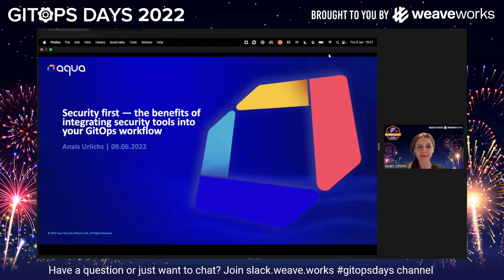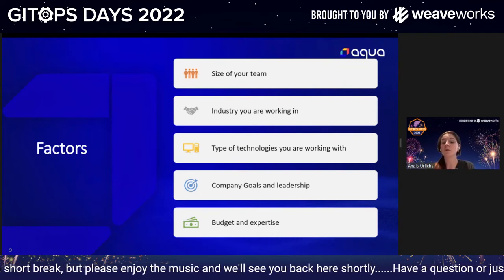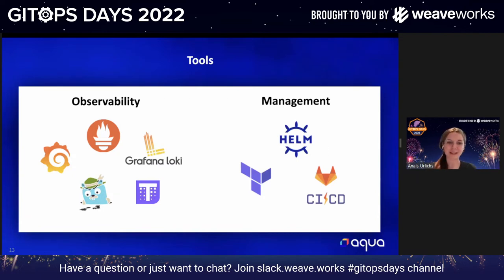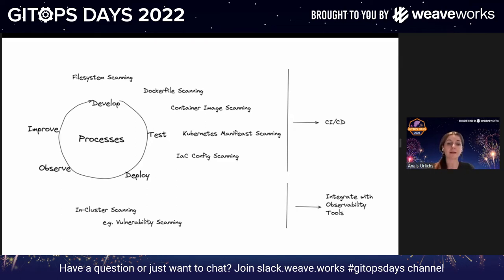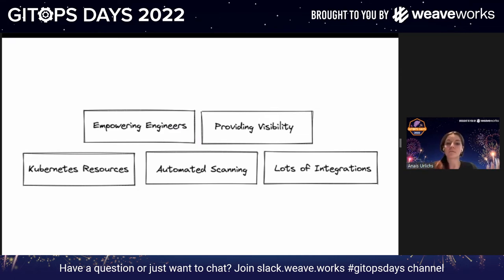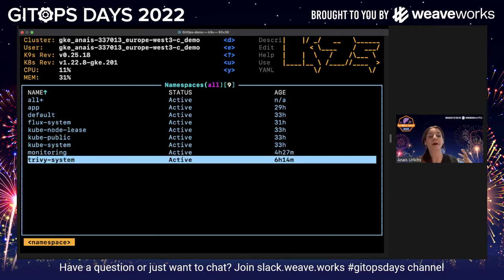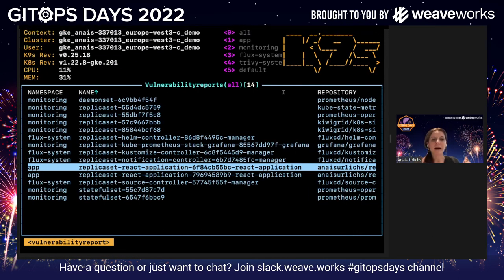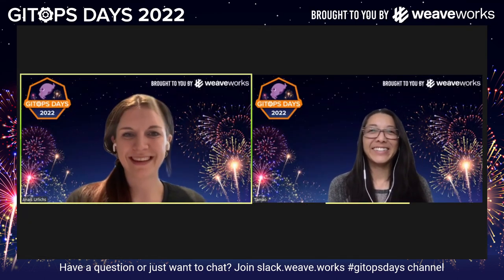GitOps Days 2022: Security First by Anais Urlichs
Security First — The Benefits of Integrating Security Tools into Your GitOps Workflow by Anaïs Urlichs

GitOps allows us to empower engineers to test and deploy workloads independent of the infrastructure teams. Most of the time, these workloads focus on the application stack. Thus, security is often perceived and integrated as a secondary element in our deployment pipeline. This will result in gaps in our security scanning.

However, GitOps best practices are highly similar to security best practices and goals, which makes it easier to achieve both with the same tooling.
This talk will explore the overlap between Security and GitOps processes. Through a demo, Anais will highlight the benefits for engineers of integrating security tools into your GitOps workflow.

Speaker:
Anaïs Urlichs
Open Source Developer Advocate at Aqua Security
Anaïs is an Open Source Developer Advocate at Aqua Security, CNCF Ambassador, and runs her own YouTube Channel centered around Kubernetes. Before Aqua Anaïs was an SRE at Kubernetes platform provider Civo and pior to that a Developer Evangelist at Codefresh. She has worked in the blockchain space, contributing to the Community Management and Developer Relations of open source projects. Her passion lies in making tools and projects more accessible to developers and community members.